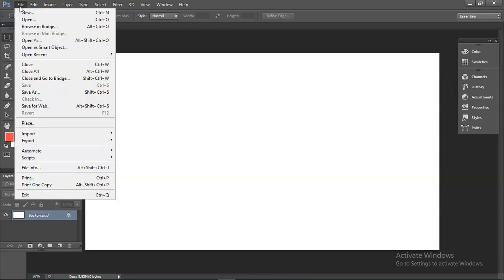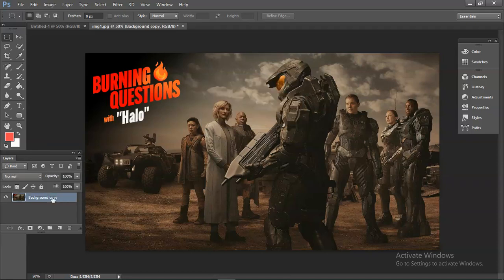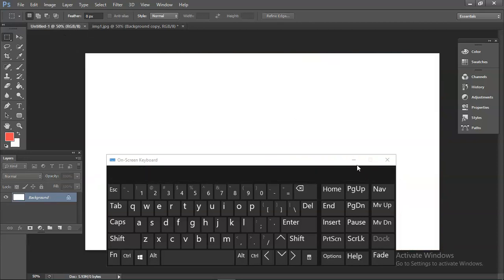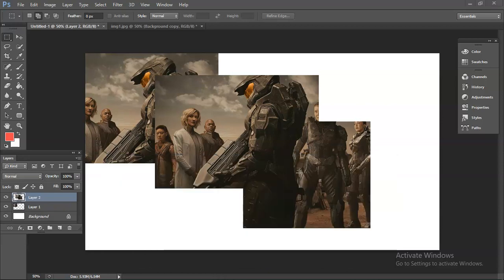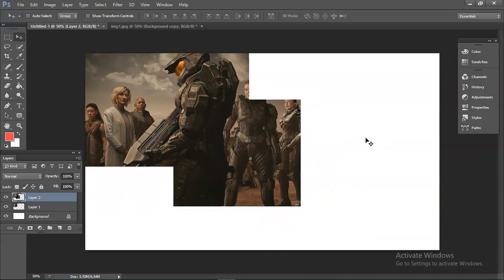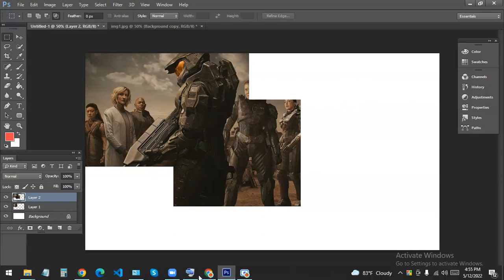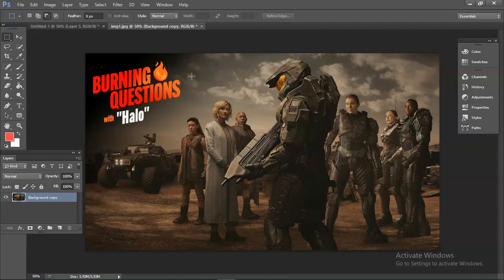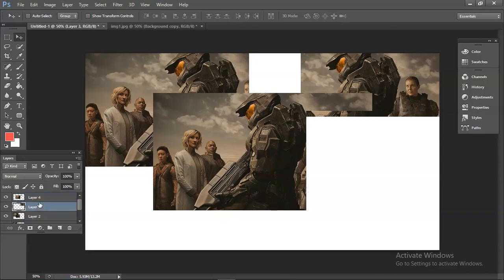Selection modes of Photoshop